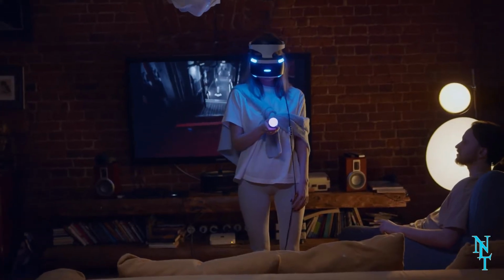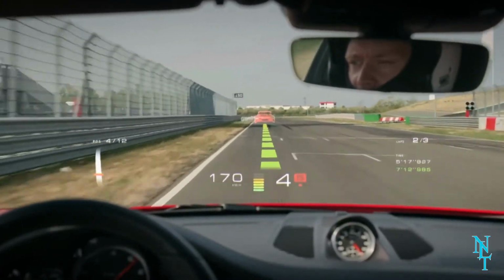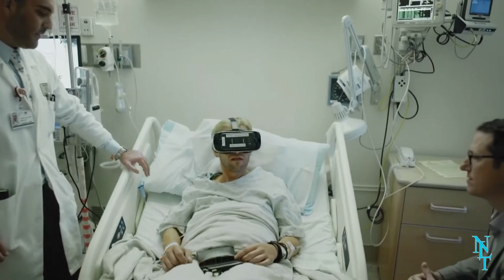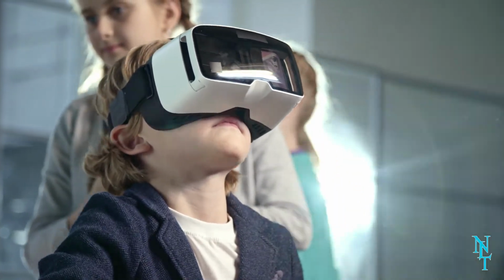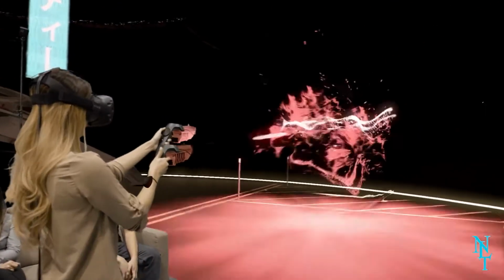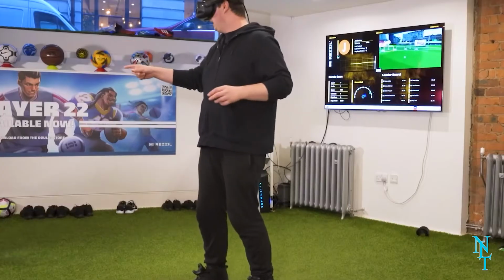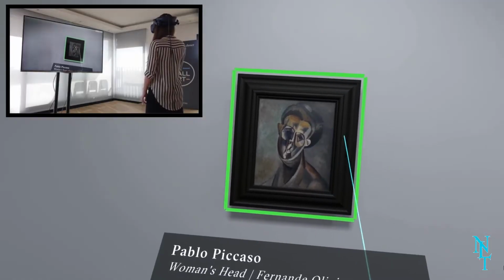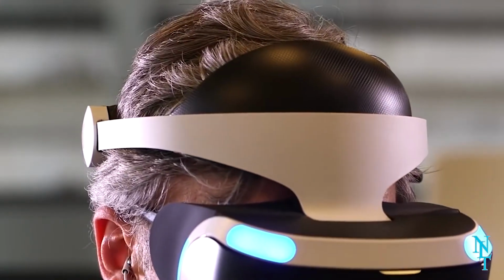7 USES FOR VIRTUAL REALITY YOU NEED TO KNOW ABOUT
Virtual Reality is becoming more and more a part of our everyday lives. But do you know all the uses for VR? Well, after this video you will. We’ll be discussing seven ways you can utilize virtual reality.

7 USES FOR VIRTUAL REALITY YOU NEED TO KNOW ABOUT